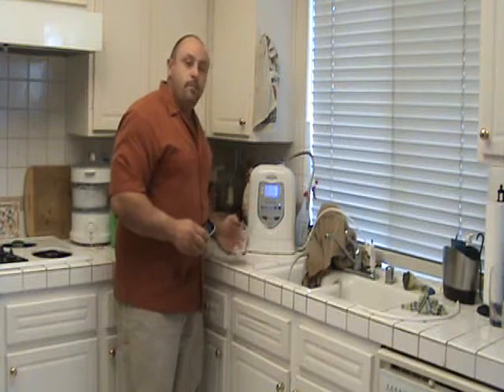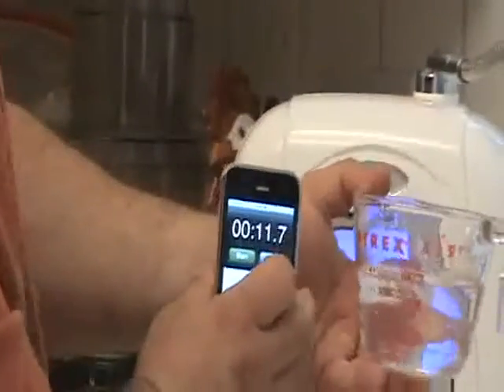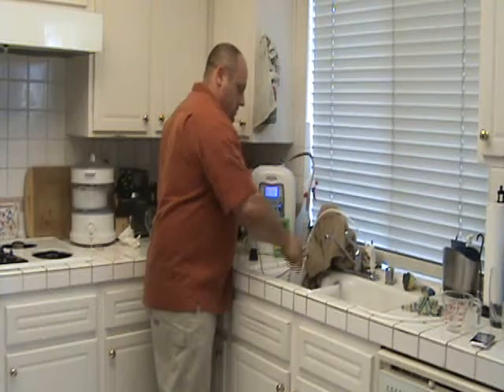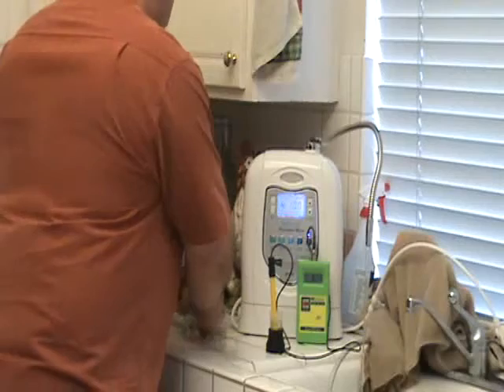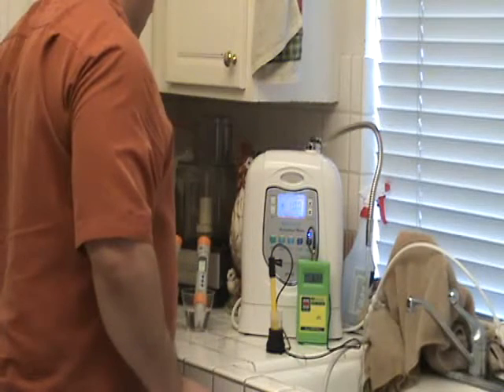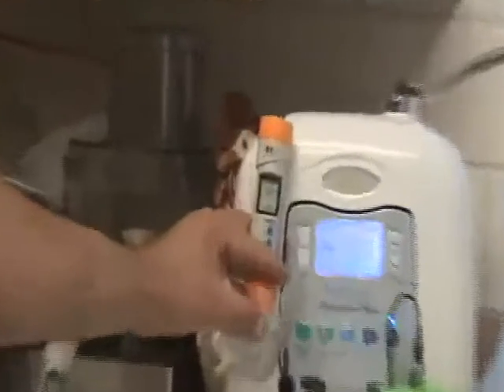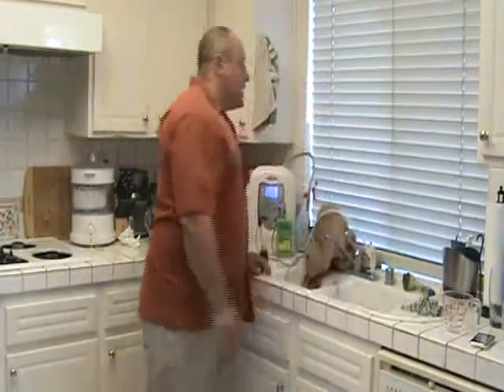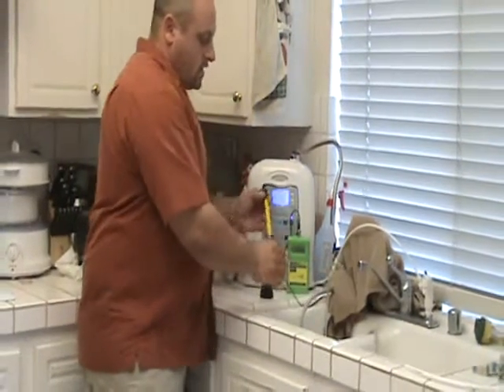Testing the Gold Fox EP1000 Water Ionizer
Testing the Gold Fox EP1000 Water Ionizer. Check the ORP at a flow and fast rate of water and the pH on the acidic and alkaline water.
Part4